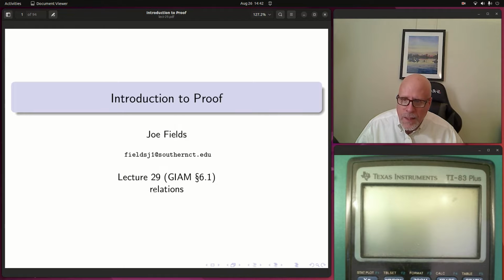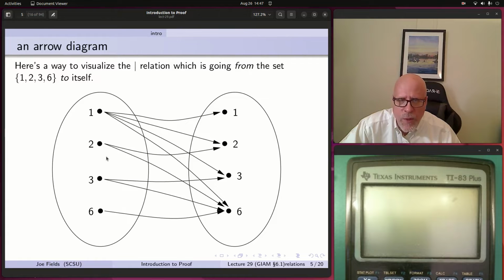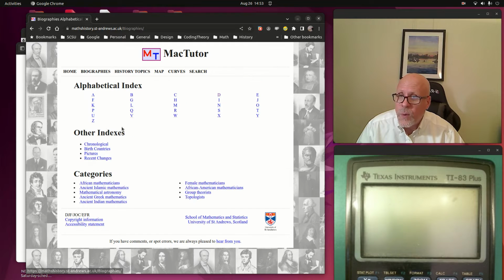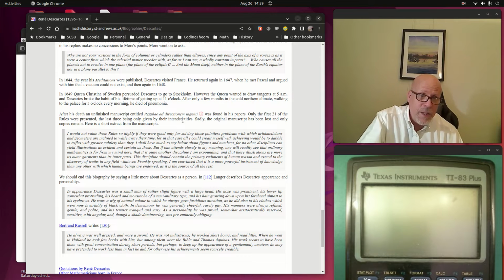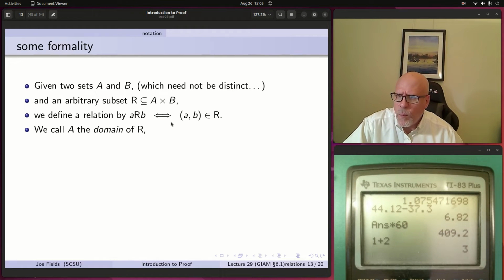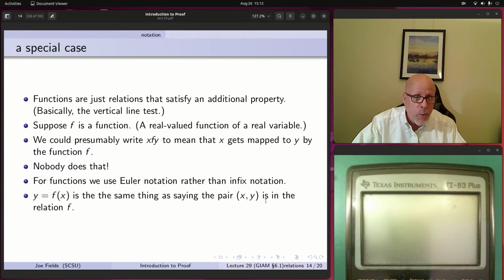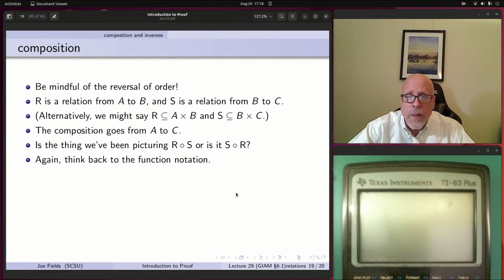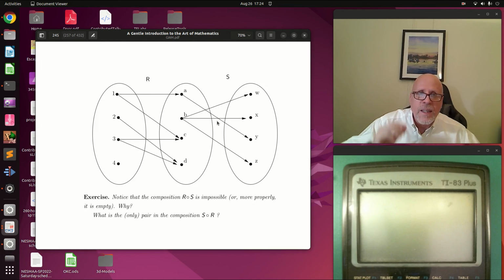lect 29 - introduction to relations